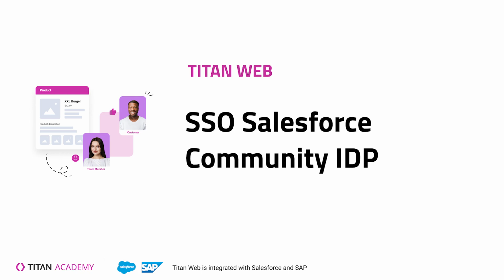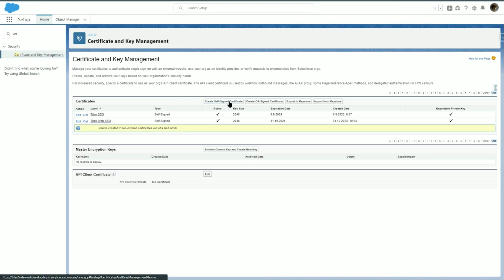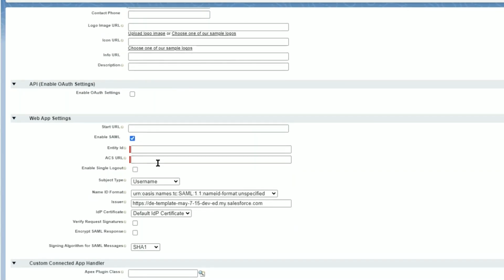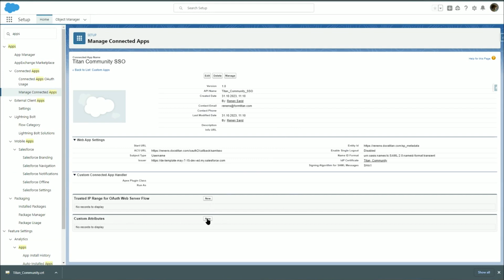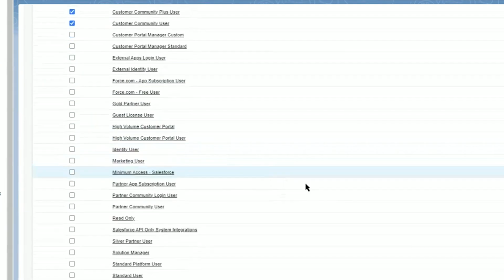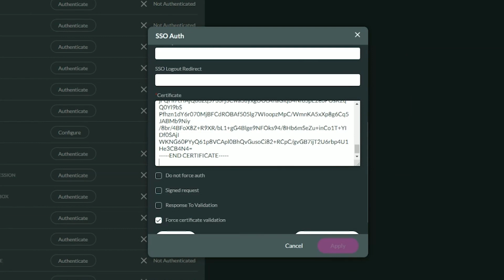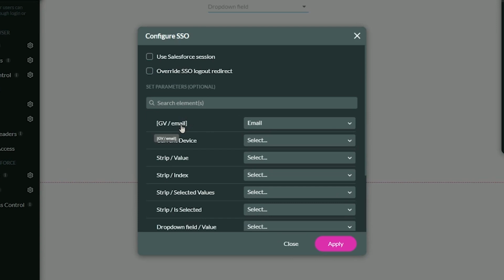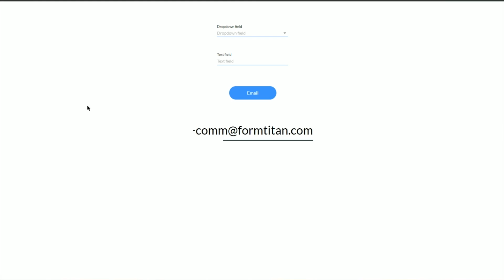Salesforce Security: Titan Web Projects - SSO Salesforce Community IDP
Get all the information to create safe web projects from our Web Advanced course for the ultimate Salesforce security. This short tutorial video shows you how to set up SSO for Salesforce Community users to be able to log into your web projects. Let's go!

Chapters:
00:00 An introduction to SSO for Salesforce Community users.
0:15 Watch how to authenticate SSO.
0:32 See how to create a Salesforce certificate.
0:57 Connect your Salesforce app.
1:53 Check out custom attributes.
2:11 View how to manage profiles.
2:40 Dive into configuring SSO.
3:19 Learn how to enable SSO.

Want to read the article in our Security & Access series?

This tutorial covers how to set up SSO for Salesforce Community Users to be able to log into your project.

To authenticate SSO, navigate to the Settings tab and click the Integrations tab. Scroll down to the SSO option and click Authenticate. There are two values you will need when setting up SSO on Salesforce.

To obtain your Salesforce certificate, navigate to your Salesforce account and search for Certificate and Key Management. Then, click Create Self-Signed Certificate. Remember to add a Label to your SSO certificate and click Save. Then, you can download your certificate.

To work with a Salesforce app, search for App Manager and click New Connected App. Provide a name for your App and an email, and enable SAML. Navigate to your Titan Authentication window to copy the Access URL and Service Provider Entity ID into the corresponding Salesforce fields.

Make sure to paste the information into the corresponding fields in Salesforce. Use the Name ID Format dropdown to select persistent or transient. Then, use the IdP certificate dropdown to select the certificate you created and click Save.

Moving along to custom attributes. You can create any custom attribute you want to send back from your logged-in user to your Titan project. For example, the user’s email. To do this on your end, click the Custom Attributes New button and hit Save once you have configured your attribute.

To manage your profiles, navigate back to your App and click Manage. Scroll down to Profiles and click Manage Profiles. Select the applicable profiles that need to have access to your app and click Save. Any one of these 4 profiles will have access to the project.

Continue watching the video to learn about configuring and enabling SSO!